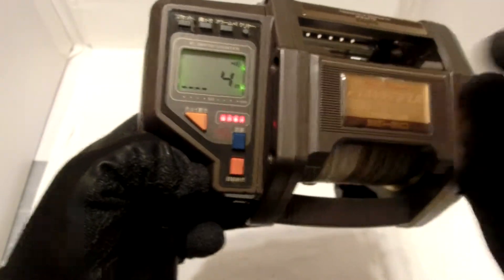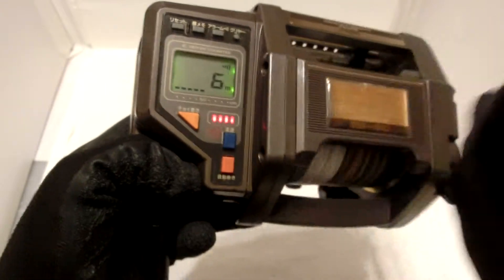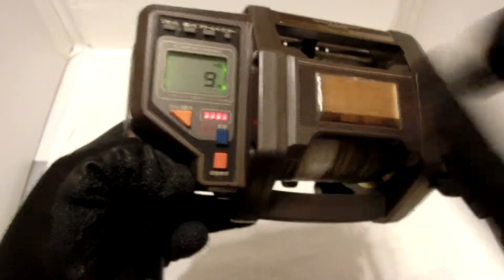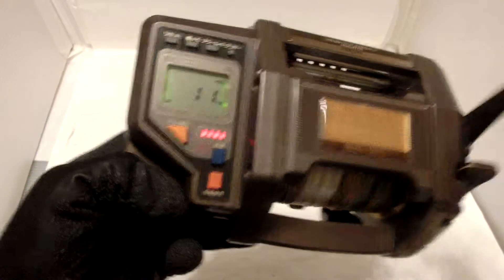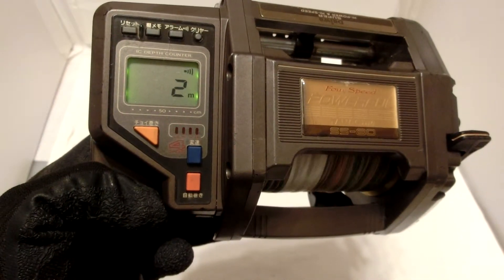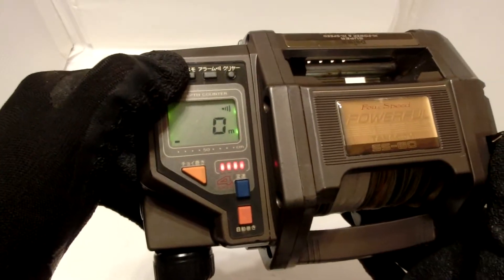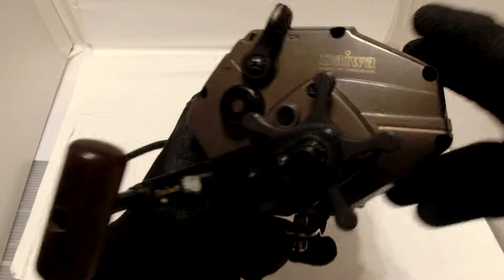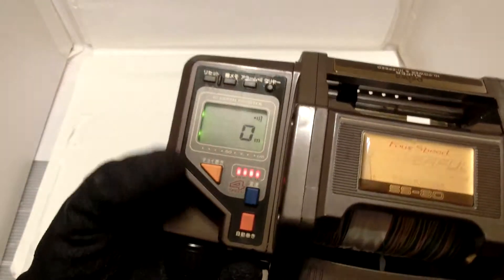Daiwa Tanacom SS-80 4-Speed Big-game Electric Reel +Used PE line Very good